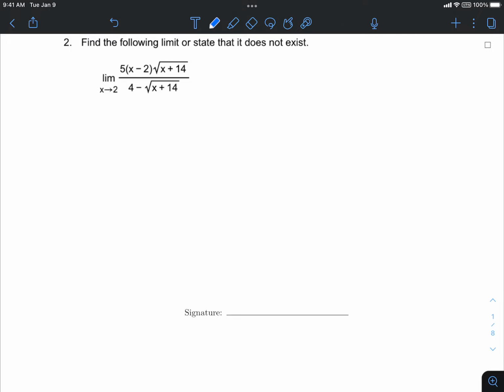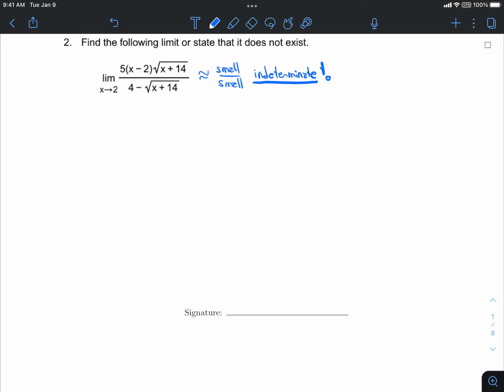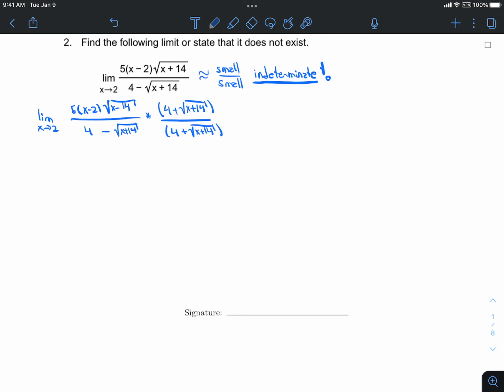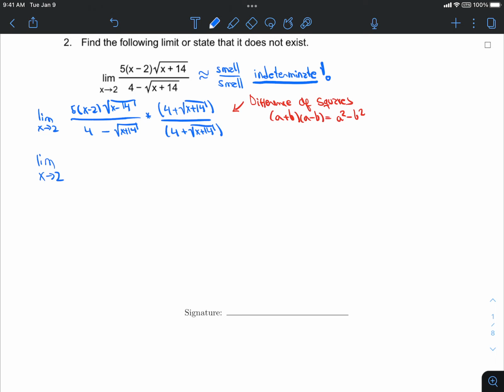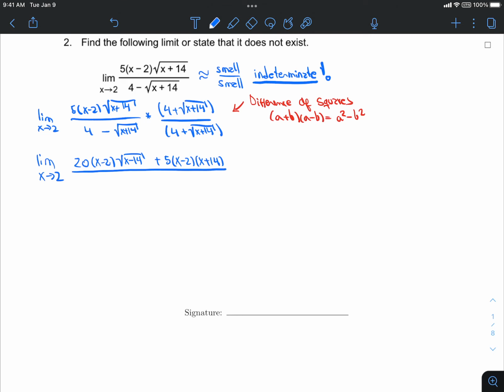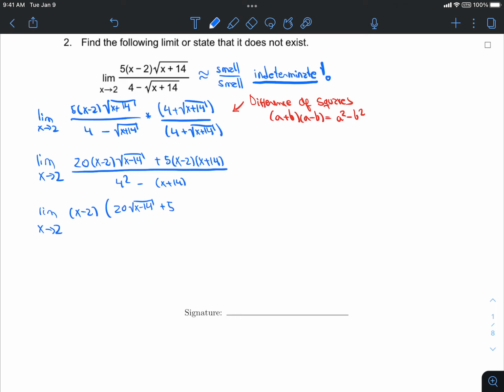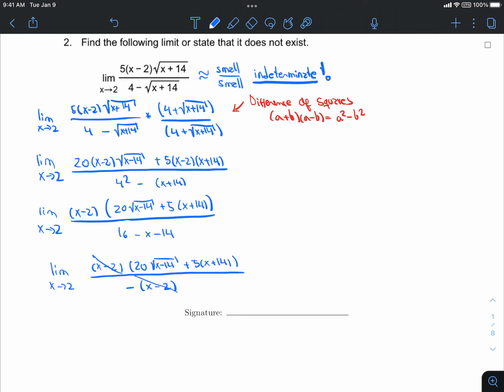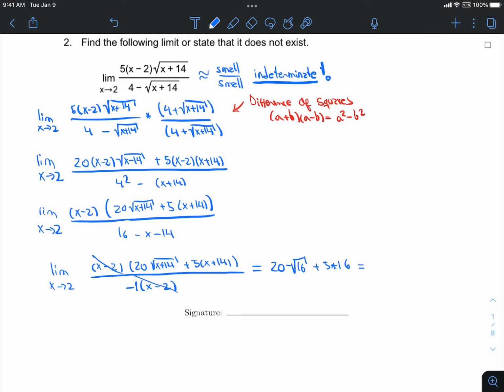How to calculate limits in indeterminate form involving radicals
We first identify that the limit is in indeterminate form and use the conjugate of the denominator and some algebra to cancel out the (x-2) factor from the denominator, and then use continuity to "plug-in" and compute the limit.